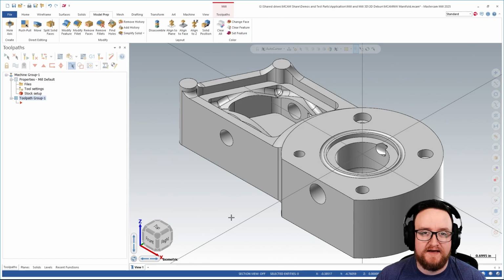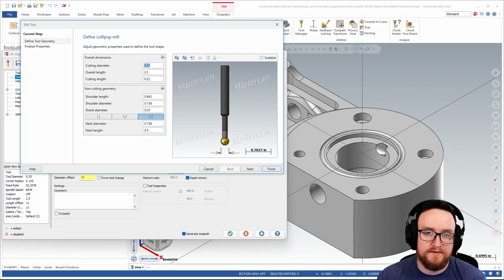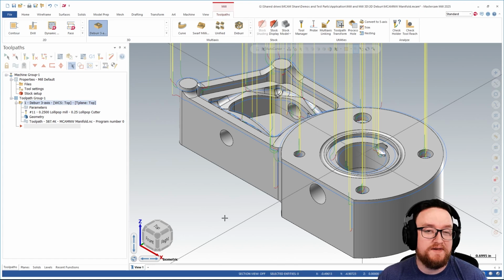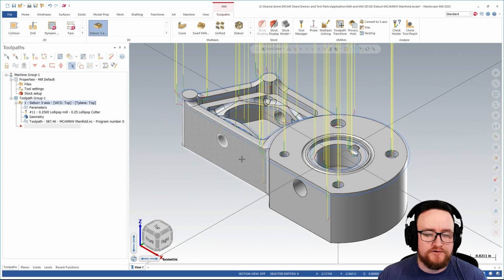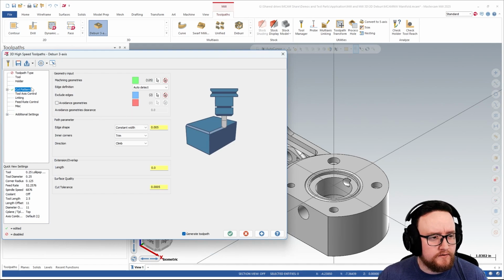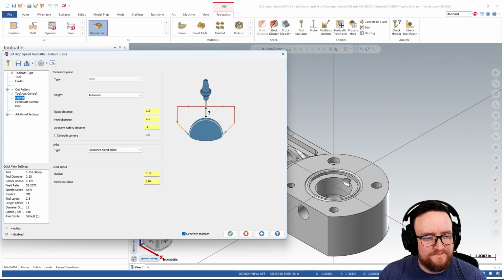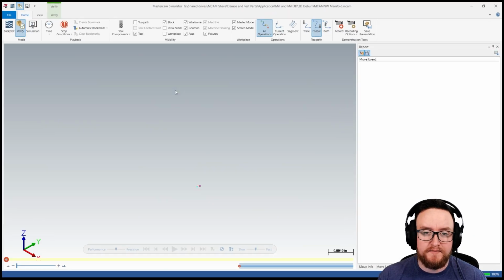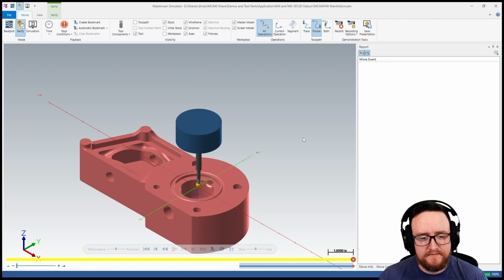Mastercam Deburr | Mastercam Tech Tip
Transform your deburring process with Mastercam Deburr! This new toolpath add-on makes achieving smooth, clean edges on your parts effortless, reducing manual effort and improving overall quality. In this video, we showcase the capabilities of Mastercam Deburr and demonstrate how it can revolutionize your workflow.

About MCAM Northwest: MCAM Northwest is a trusted authority in the manufacturing industry, working closely with Engineers, Designers, and Machinists to provide digital solutions that increase productivity and reduce waste. We specialize in products, services, and training for your manufacturing, inspection, and reverse engineering needs.